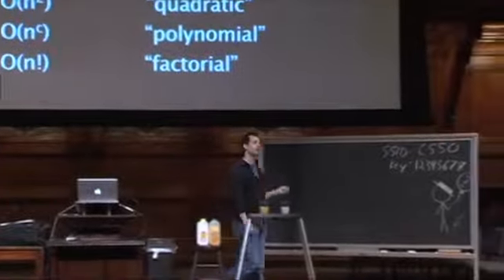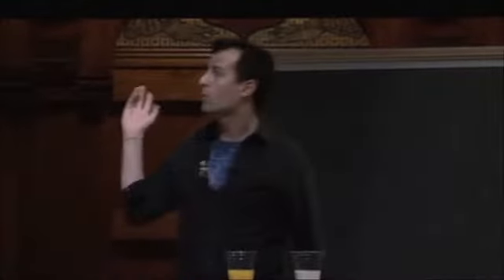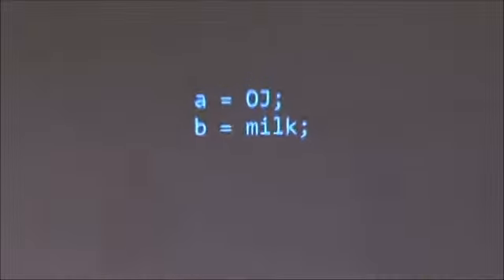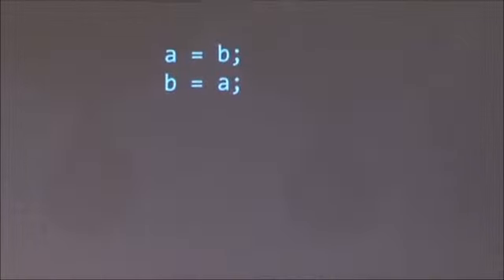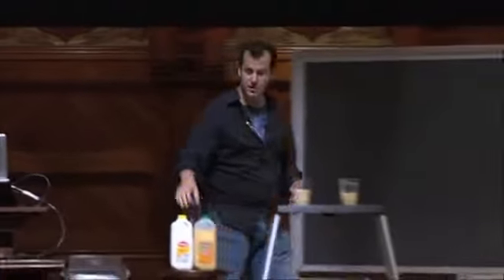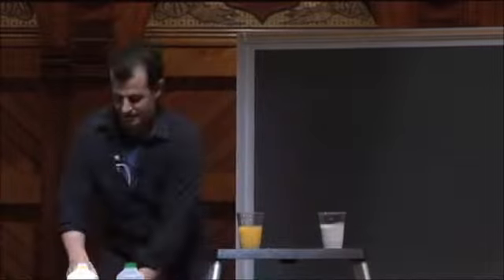CS50W0_Intro_to_Pointers